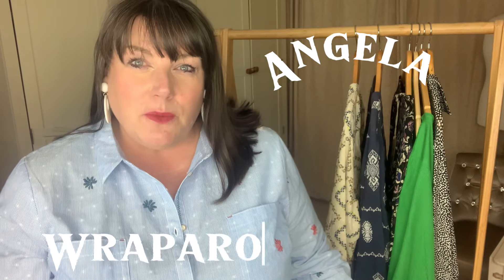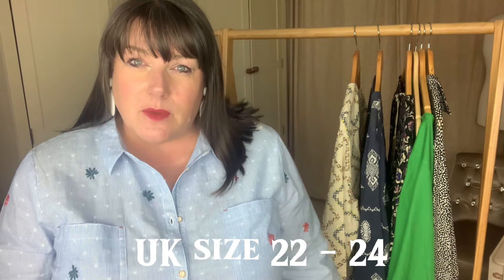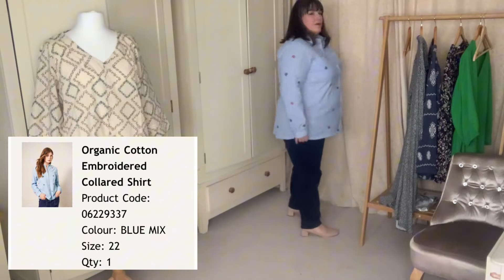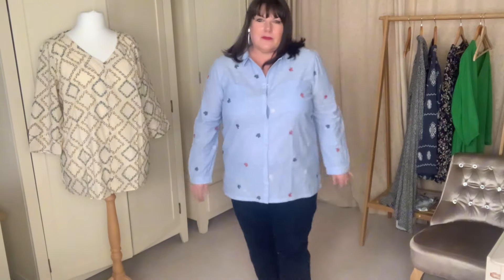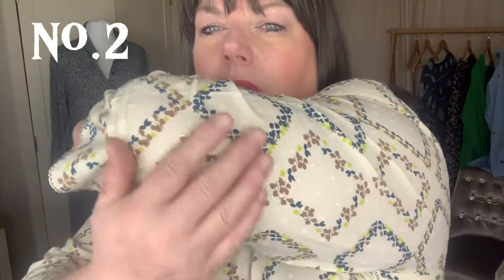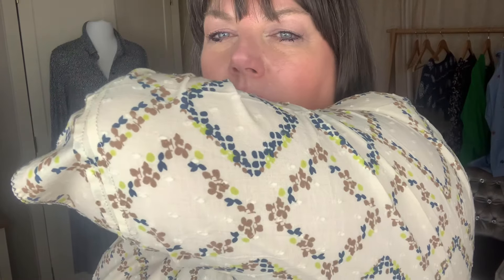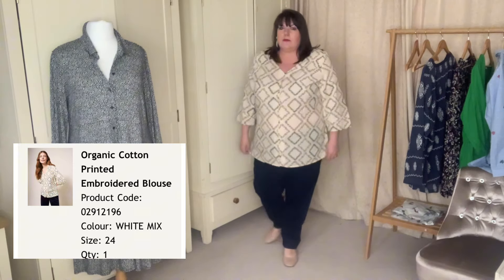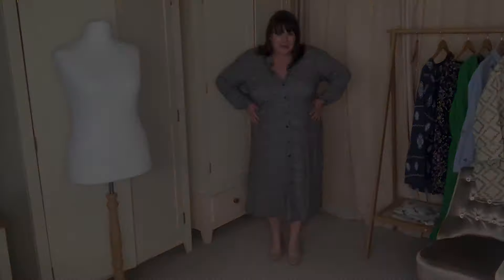Marks and Spencer | Sale | Plus-Size Casual Clothing Try-On Review | 50 Plus Life | 2024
M&S Marks and Spencer | Plus Size ClothingTry-On Haul | Affordable Fashion for Women Over 50 | How to style for a mature petite size 22/24 with a 44DD bust